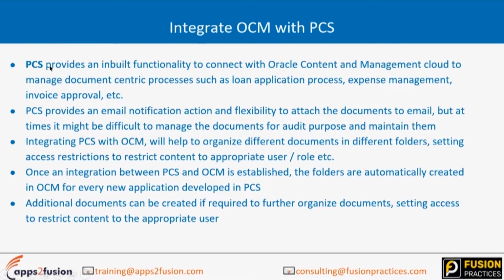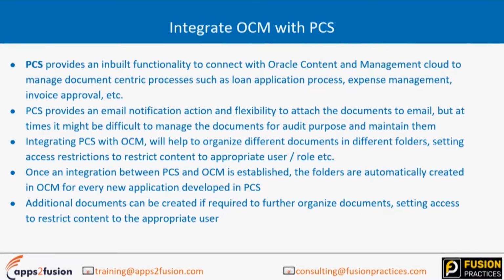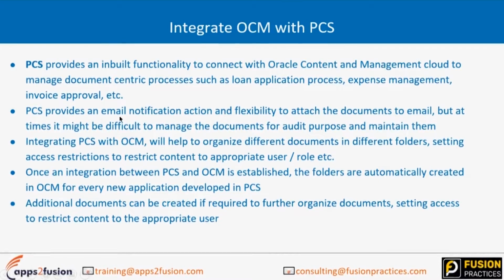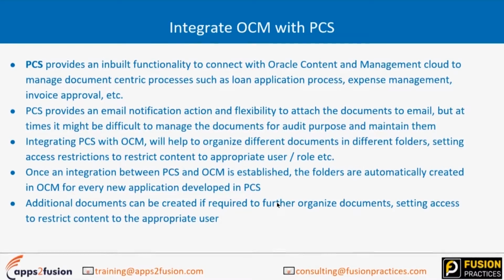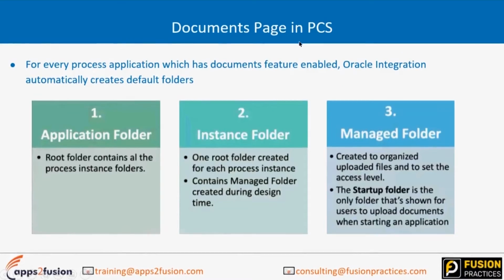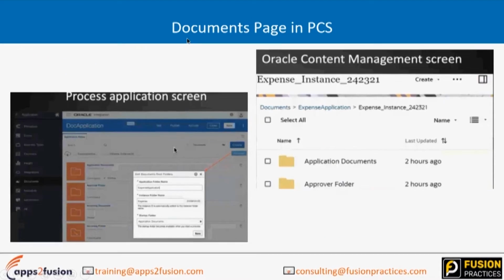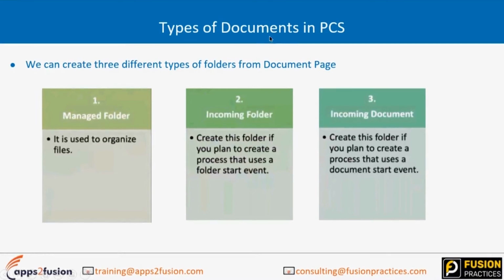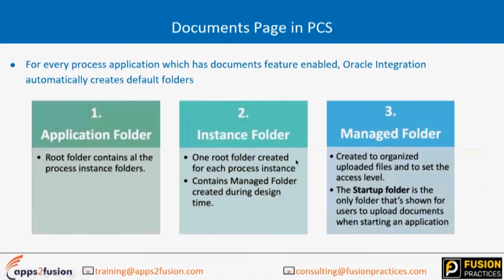Integrate OCM with PCS | Oracle Process Cloud Service | Apps2fusion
In this video, know how you can integrate Oracle Content Management (OCM) with PCS.